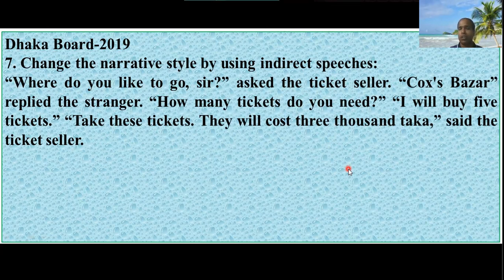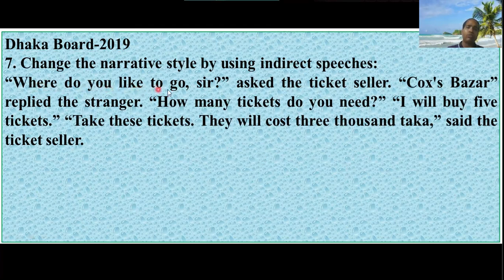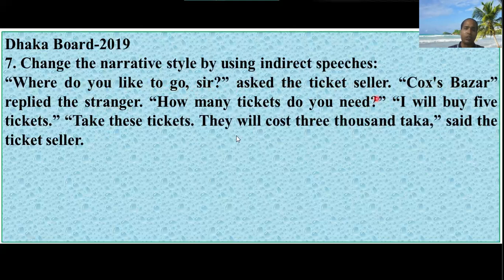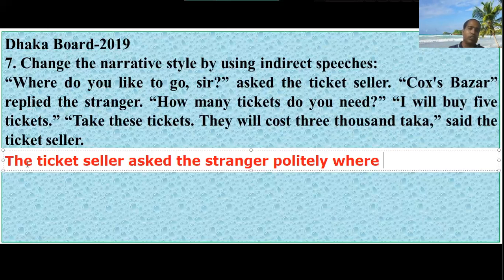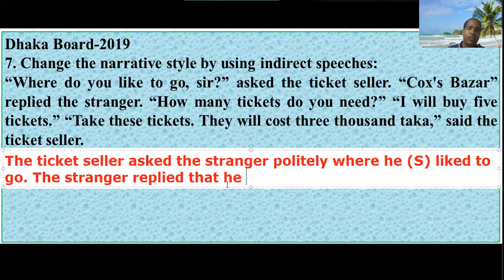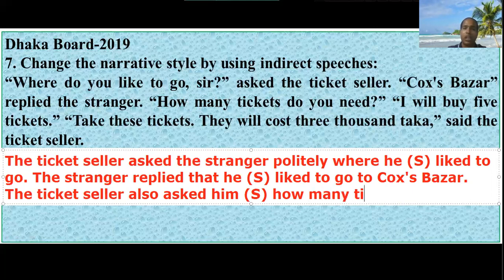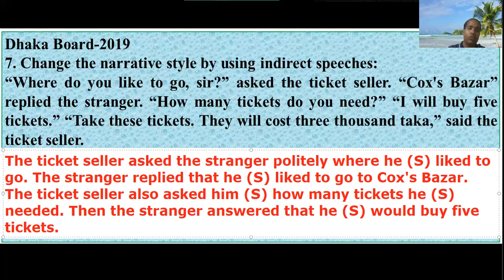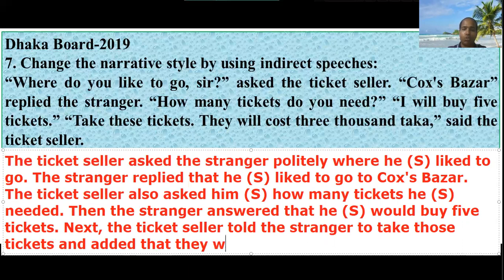HSC English 2nd Paper Narration 2019